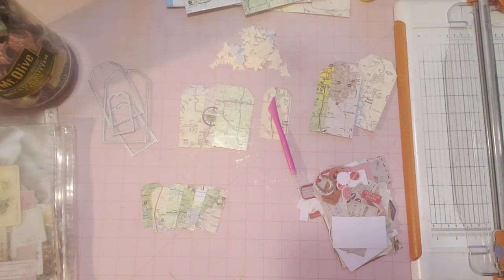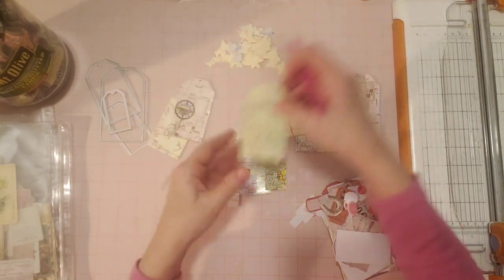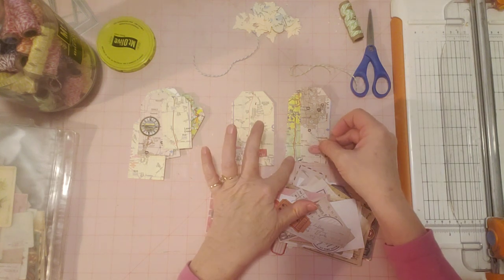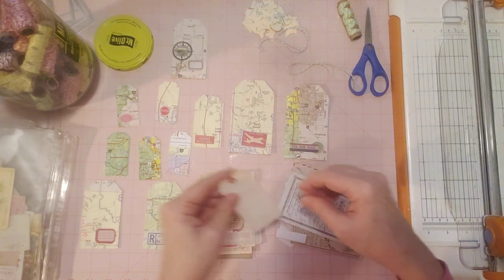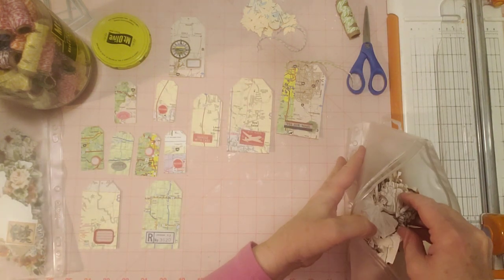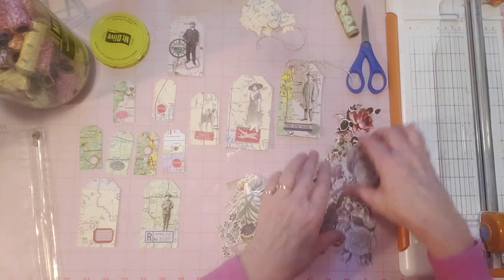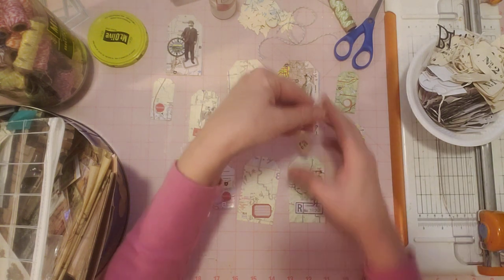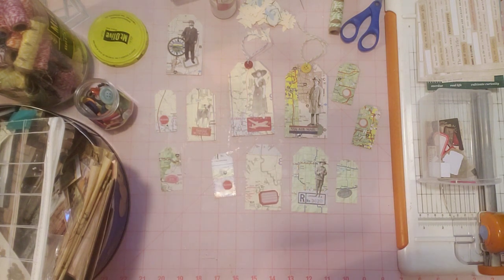It's tagtuesday, Create tags with Maps, Map Ephemera, Travel Ephemera, Map Tags, Travel Tags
Welcome to Tag Tuesday: tagtuesday. I am the host and will be creating tags every Tuesday. If you would like to join in, please link my channel in your description box.

If you would like to participate just use tagtuesday in your post, subscribe to my channel, post on any Tuesday, link my channel, and let me know so I can link your channel.